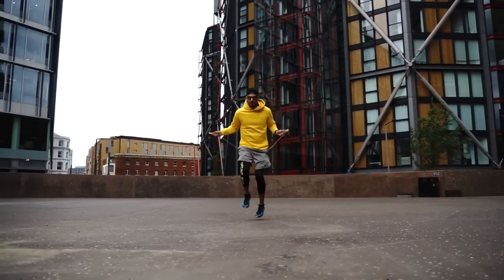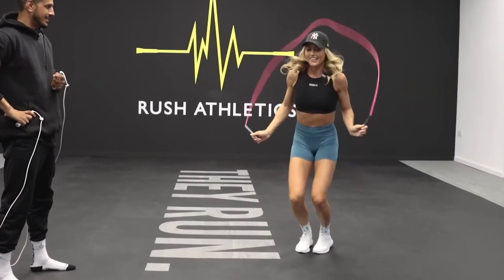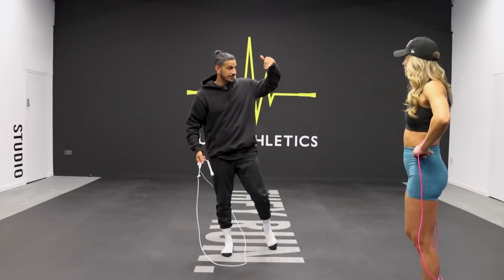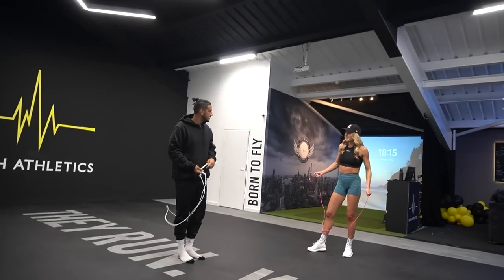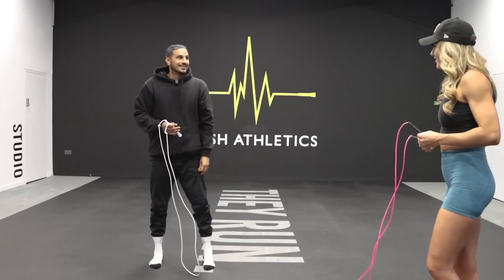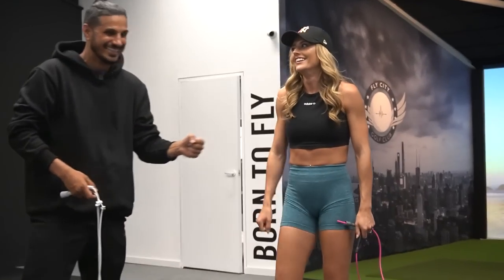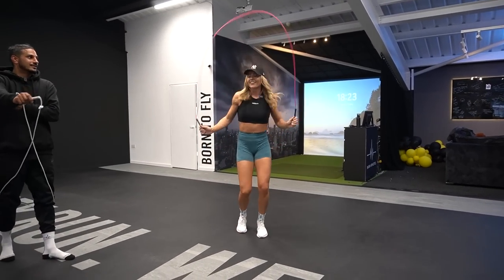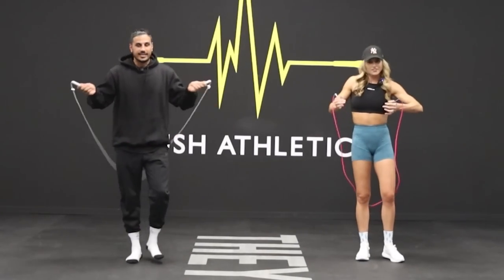MIKE TYSON JUMP ROPE SQUATS...Lauren Jumps X Rush Athletics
Cleaning up my squat jumps with @RushAthleticsTV and behind the scenes creating our recent Short that can be found

My mic kept dipping in and out so apologies for some of the sound issues 🫶🏼

Free 7-day trial to see if it works for you 💗

Get Swing N Tonic by Emily Lim, Rob Kelly
License ID: yb7gLPlAWeV

Get Recognition by Thom Franck, Curtis Clacey, Jamie Elder
License ID: 1y86EgYnzRE

Get Shining Skies by George Georgia
License ID: 5GA3rQMOagO